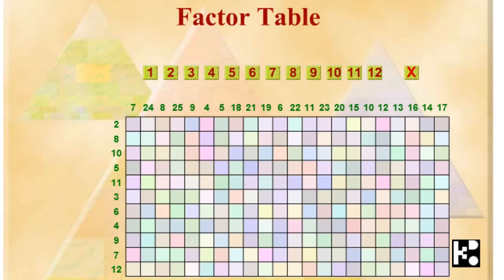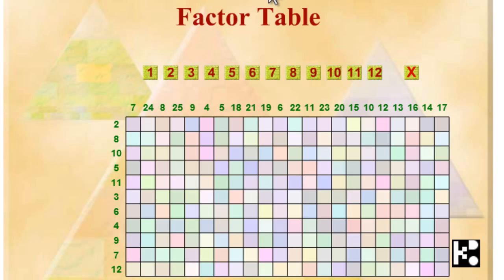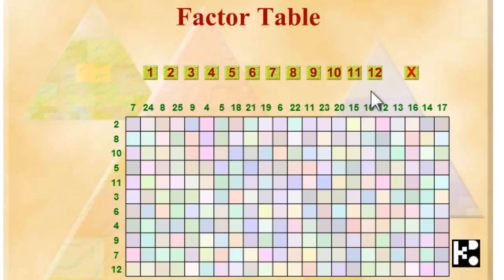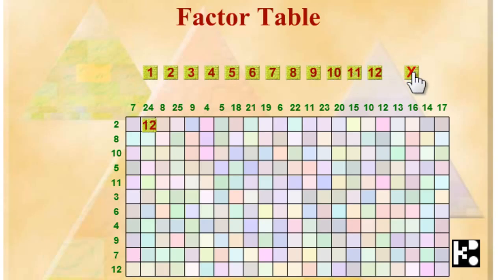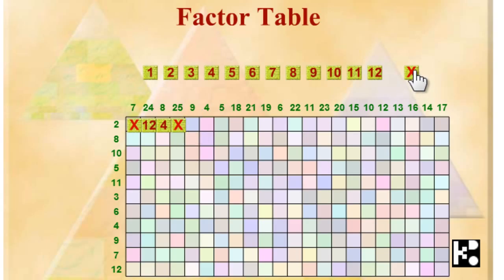FC001 Factor Table - Kido Video How